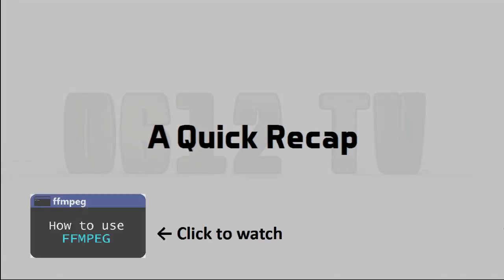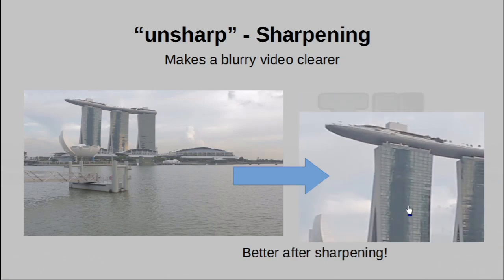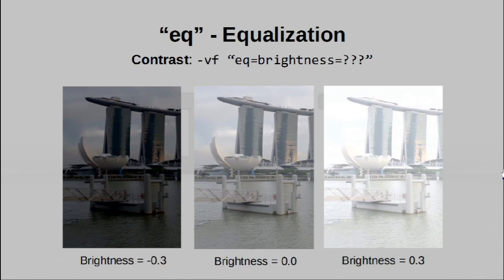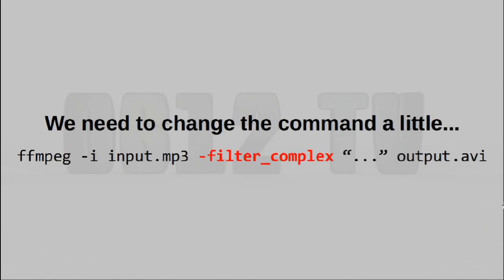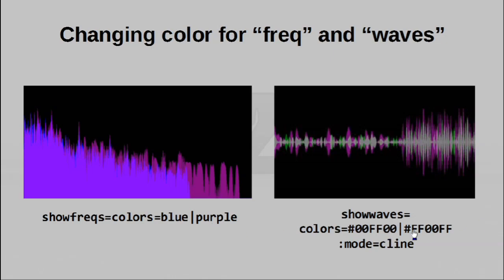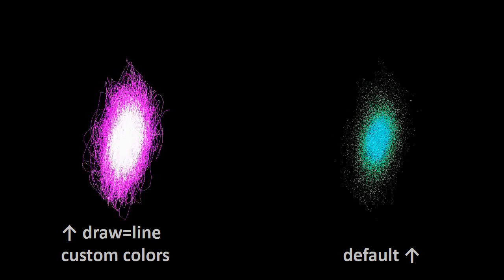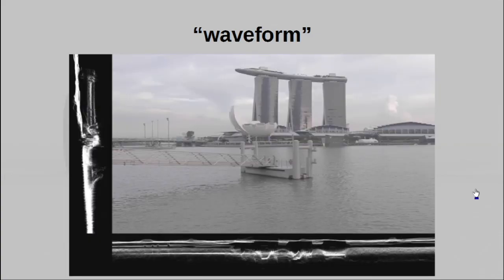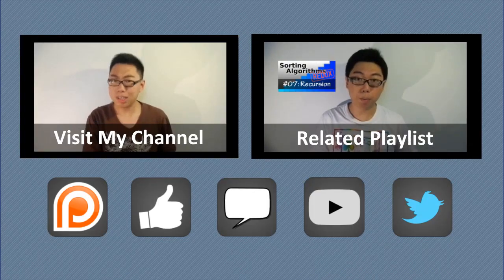FFMPEG Advanced Techniques Pt1 - Advanced Filters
In the past, we've worked with FFMPEG as a conversion tool, but in fact, this little command line utility is so much more! We kick off this two-part series by first delving into some of the more interesting filters provided by the program!

= 0612 TV =
0612 TV is your one stop for general geekery! Learn about a variety of technology-related subjects, including Photography, General Computing, Audio/Video Production and Image Manipulation!